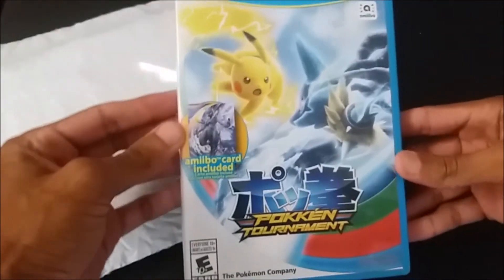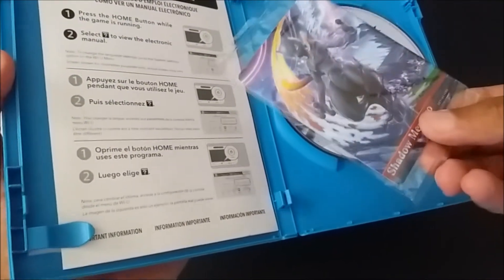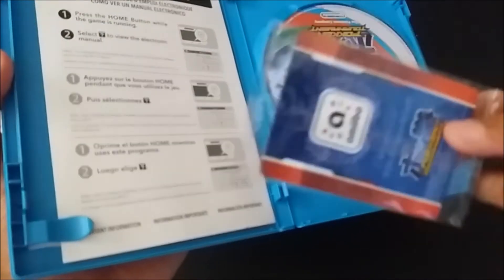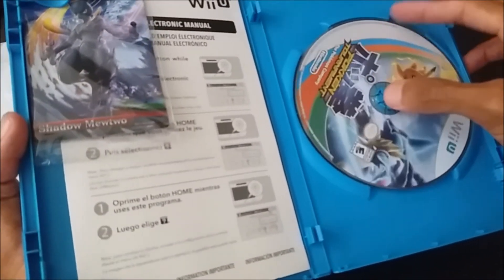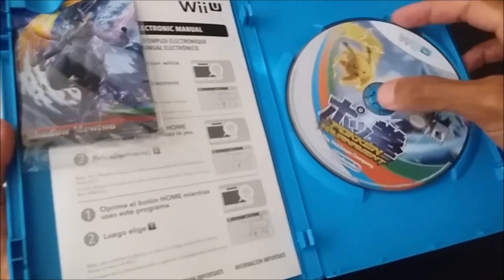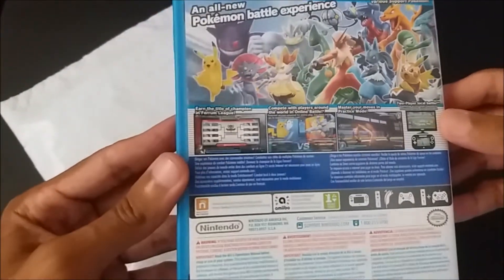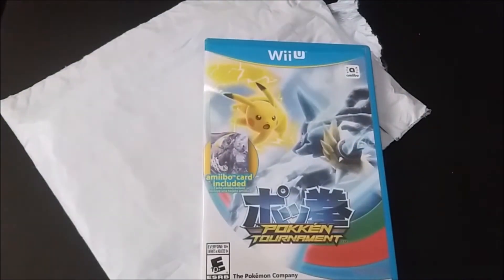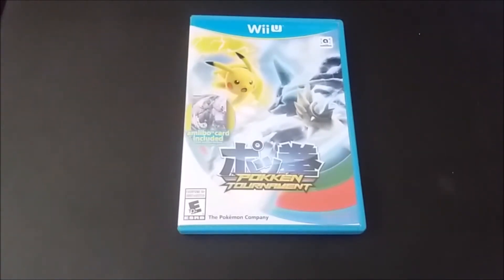POKKEN TOURNAMENT WIIU - UNBOXING